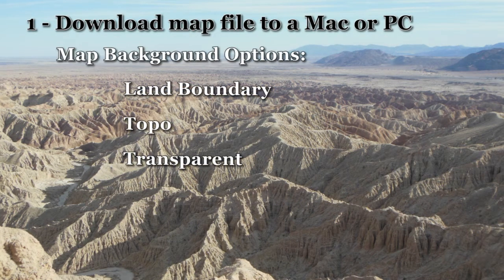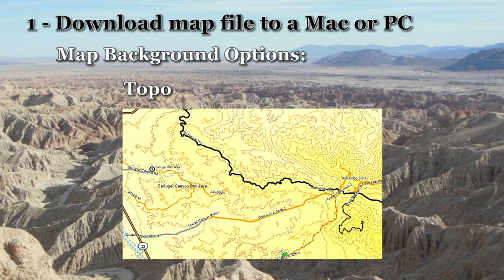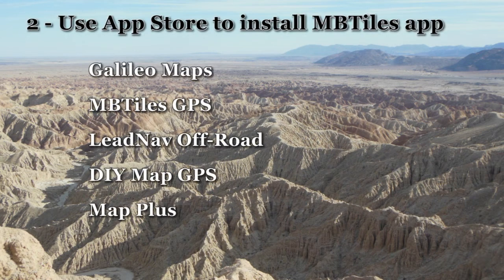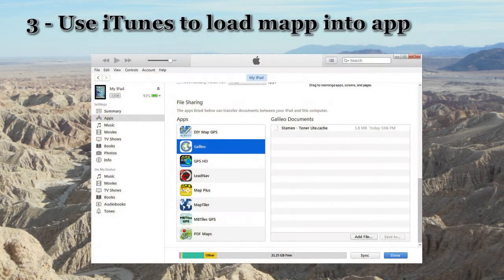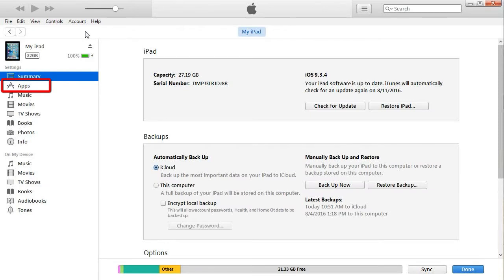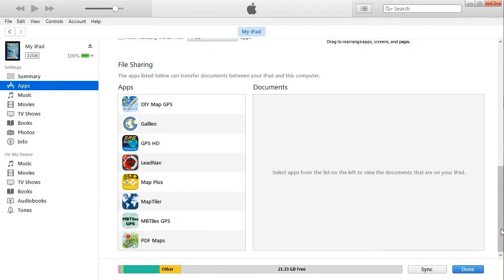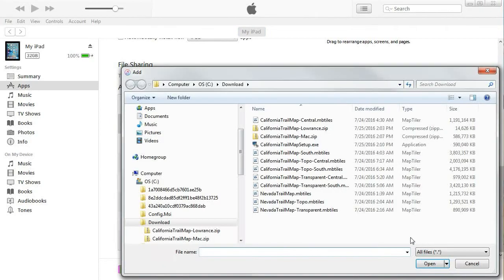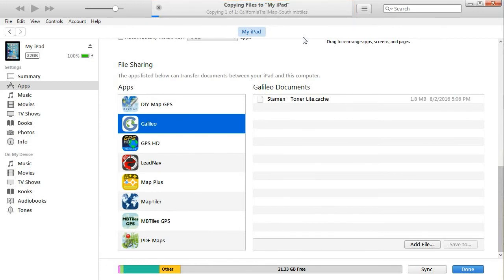Load California Trail Map onto an iPhone or iPad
Demonstrates how to load California Trail Map onto an iPhone or iPad using iTunes.